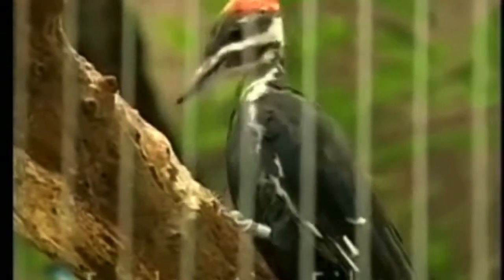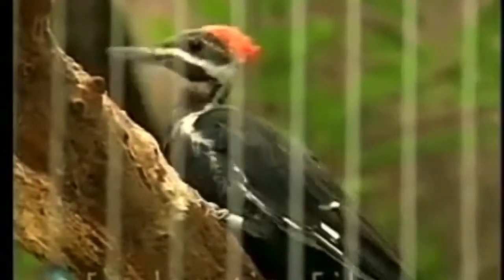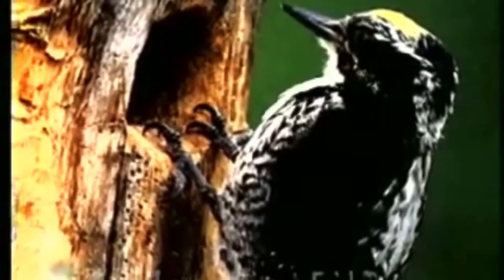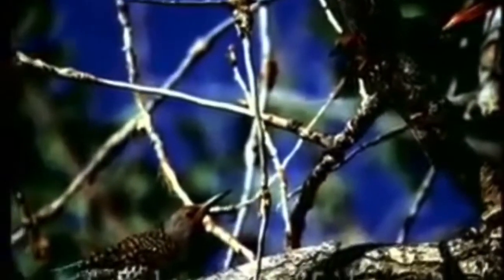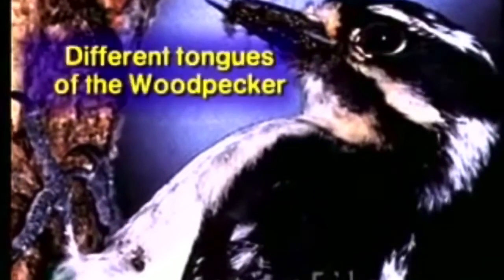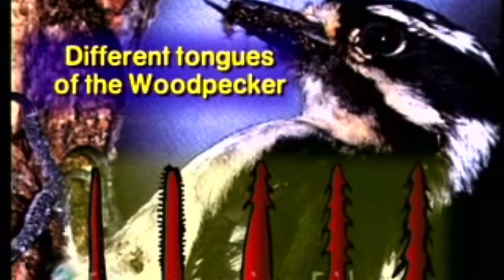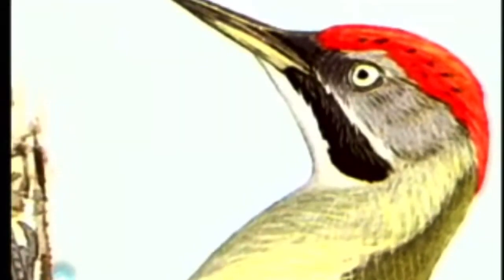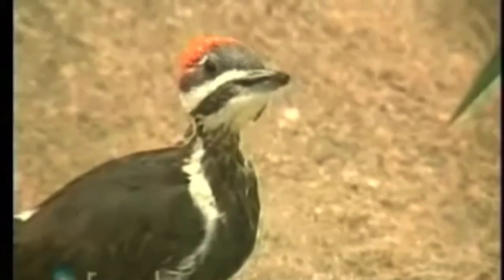The Incredible Design of the Woodpecker. Dr. Jobe Martin. Creation Evidence.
The woodpecker has extraordinary design features that enables it to dig holes in a tree trunk and extract larvae and insects with a sticky tongue, that in one species goes around the back of its head! Dr. Jobe Martin explains these features and more! Random chance, unguided happenstance caused by a series of mutations??